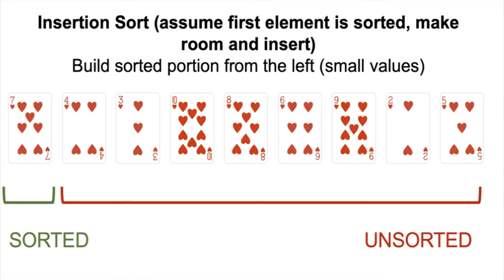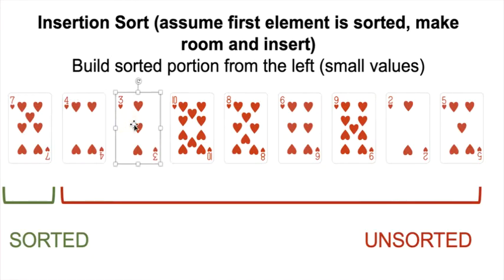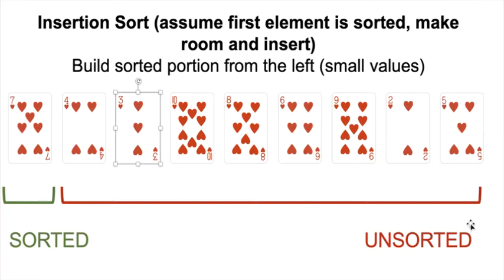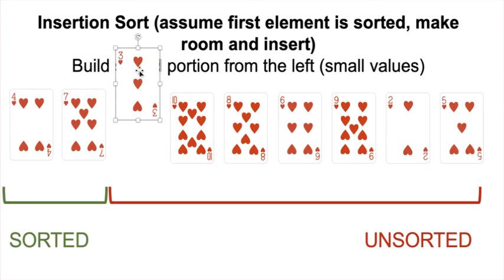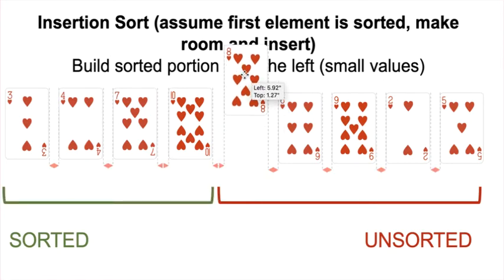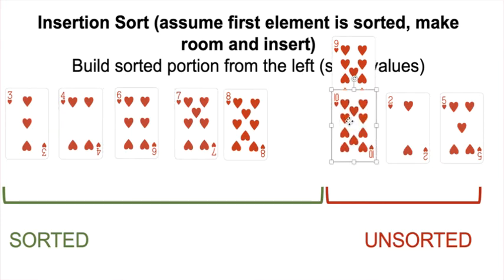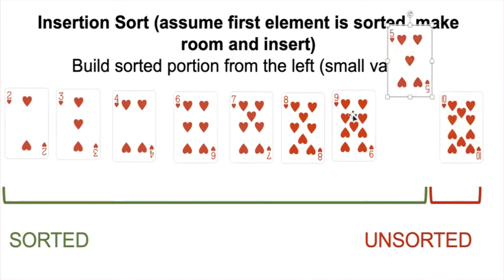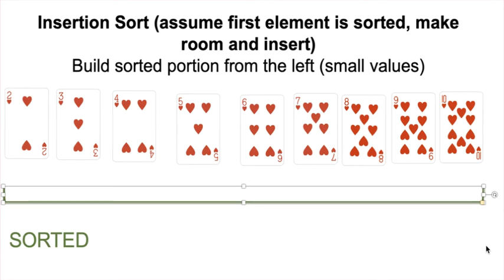Tracing Insertion Sort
This video shows traces of how the insertion sort algorithm sorts an array.